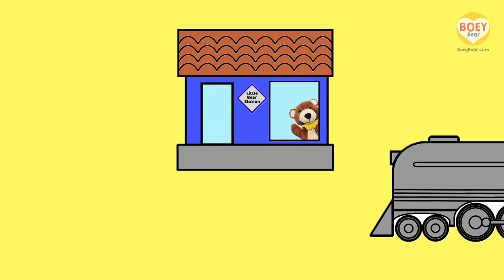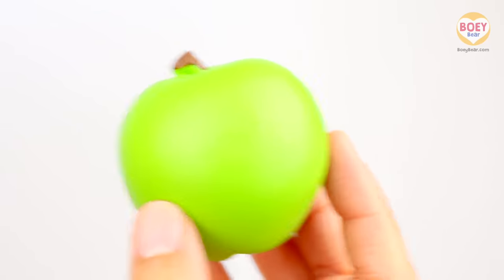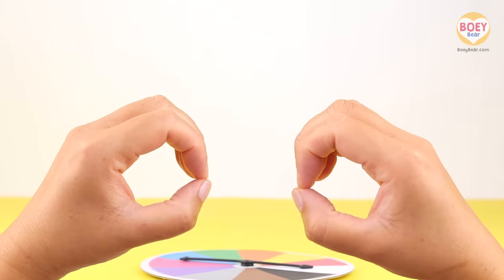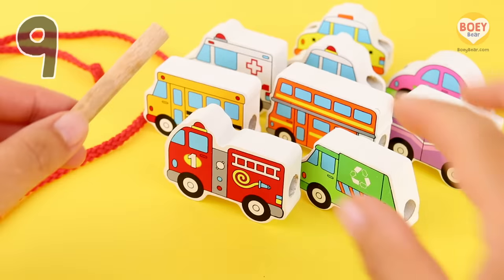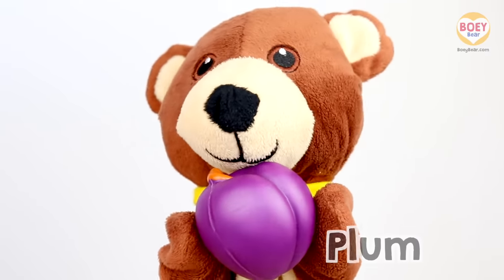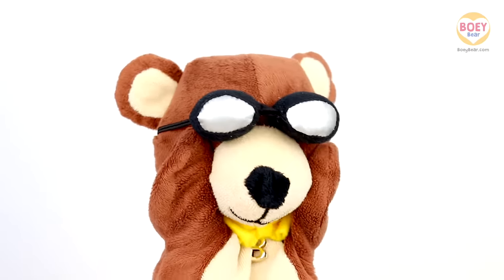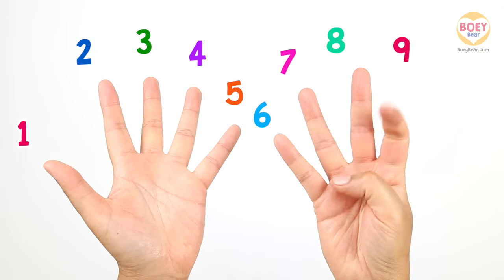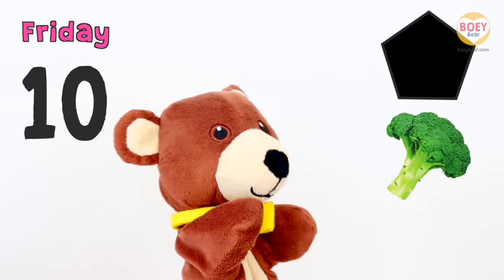Educational Videos for Toddlers | 2 year old, 3 year old, 4 year old Learning Videos with Boey Bear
Educational videos for toddlers - learn ABC phonics, numbers and counting, shapes, colours and fruit & vegetables!

2 year old / 3 year old / 4 year old learning videos with Boey Bear. Made for your toddler or for preschoolers, as a circle time morning routine at home while under lockdown/quarantine/homeschooling.

Educational videos for toddlers, babies and preschoolers in English (UK).

💛  FREE PRINTABLE! 💛

Reinforce your child’s learning by visiting to download our free printables.

Boey Bear 🐻